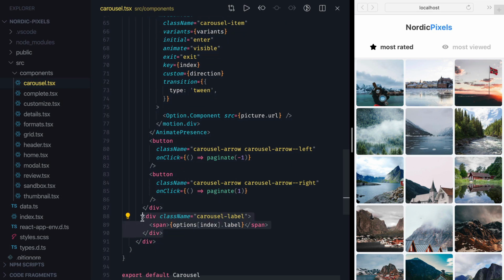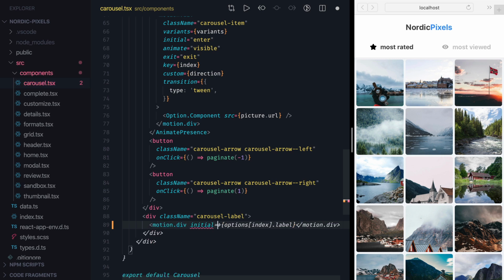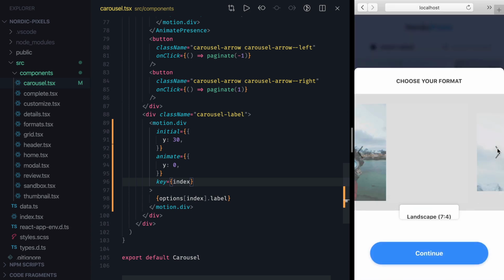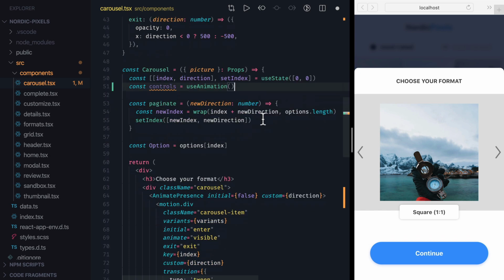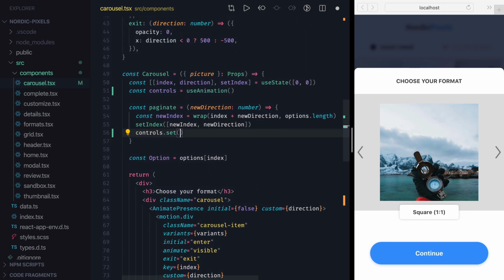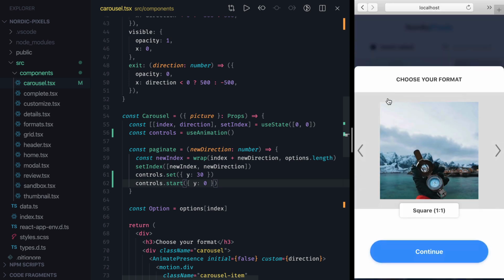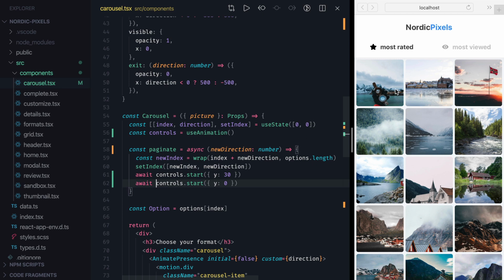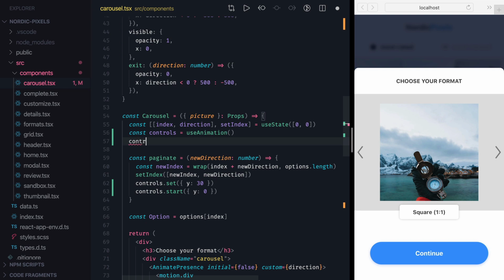Animation with Framer-Motion - #8 useAnimation hook